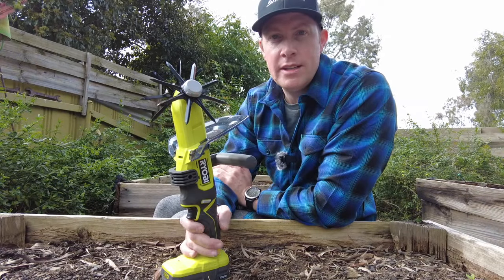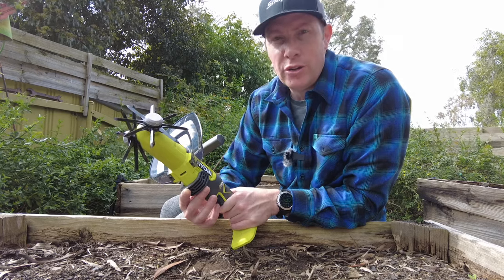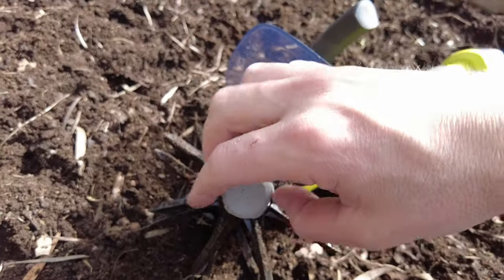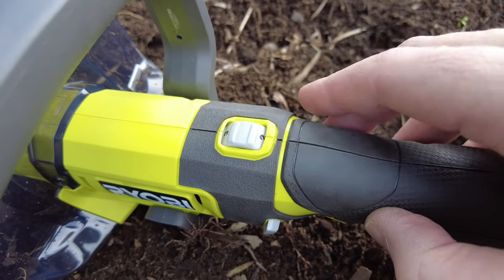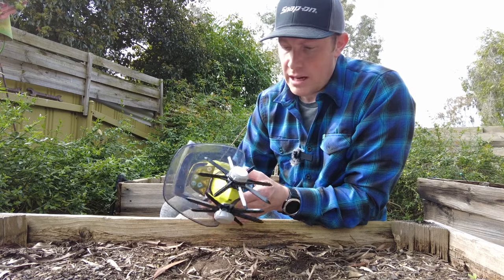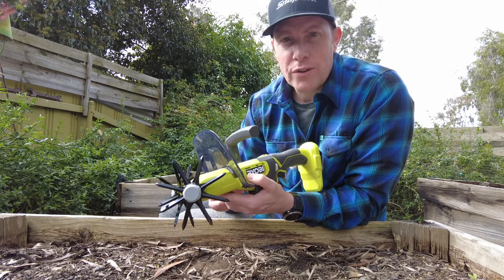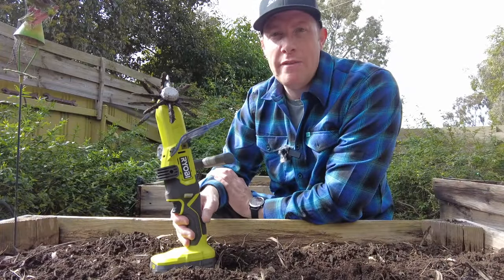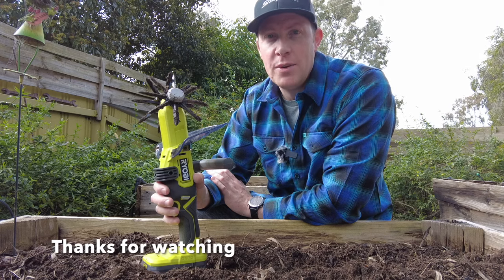Tool Check - Ryobi 18v +ONE Handheld soil Cultivator / Tiller tool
Hi Everyone

Checking out the handheld cultivator tool from Ryobi

Great tool to make short work of turning your soil in veggie patches and garden beds!